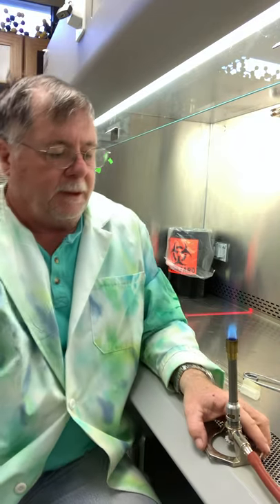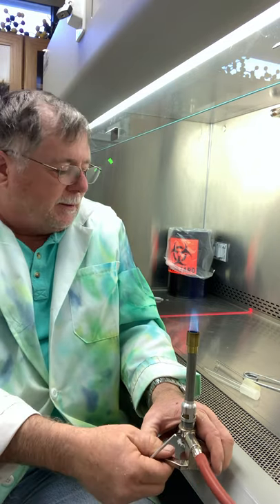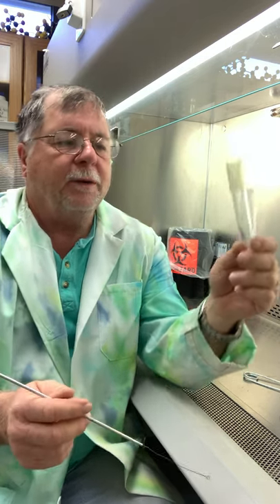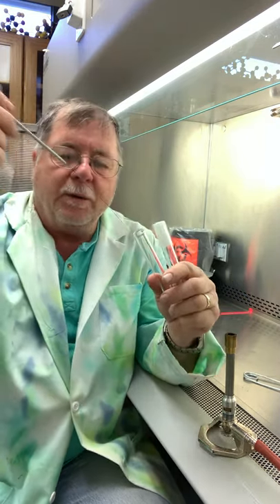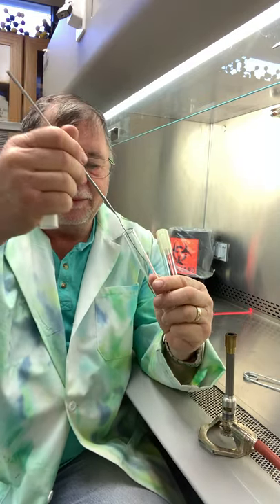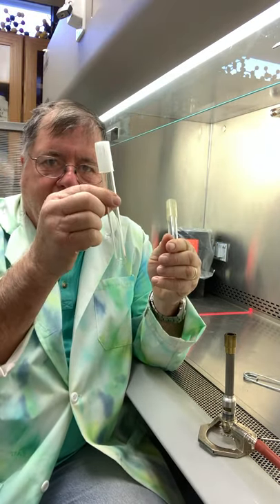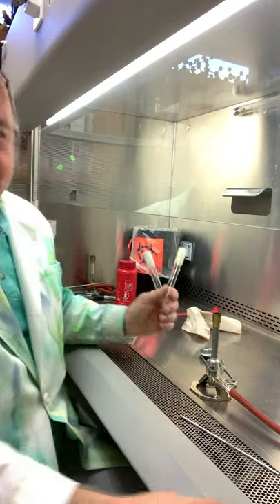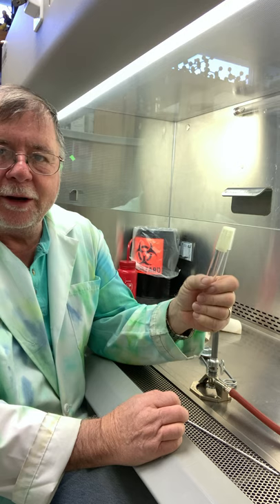Aseptic Technique WVCO Science Lab Microbiology Spring 2020